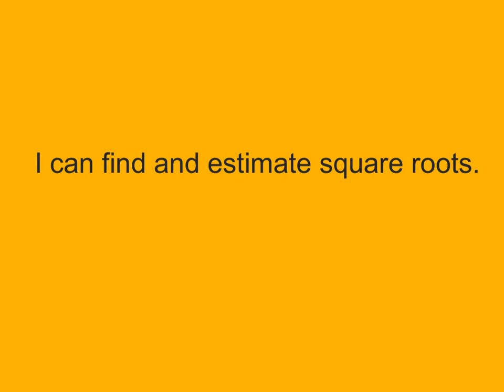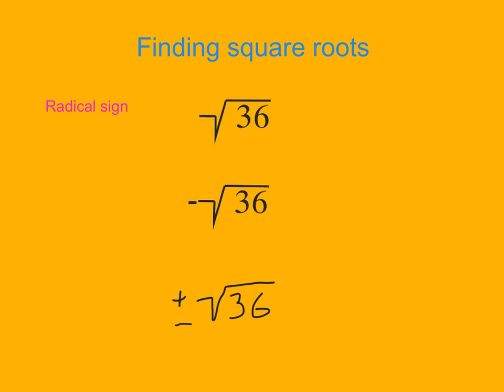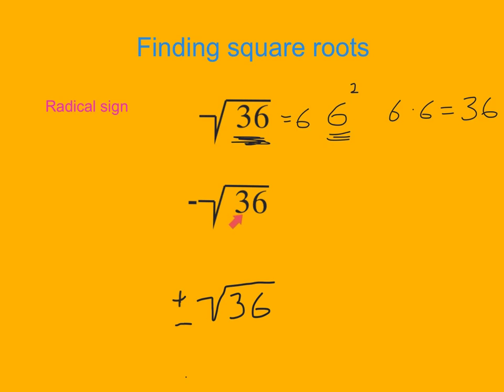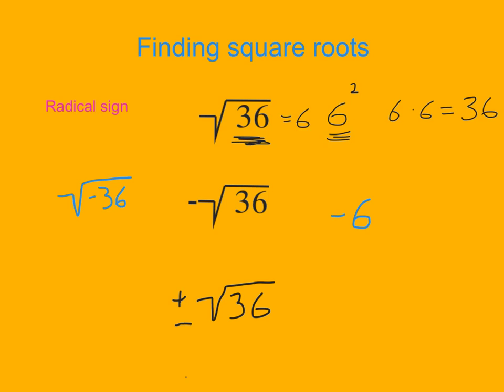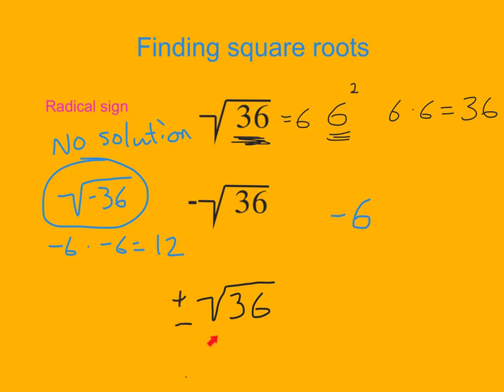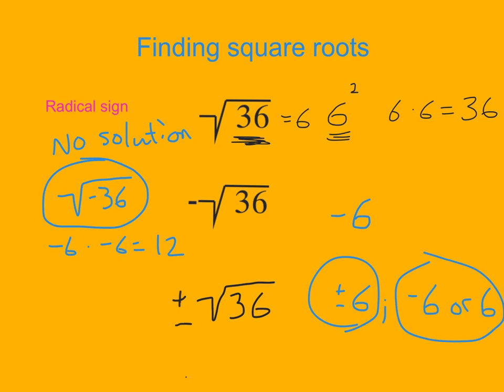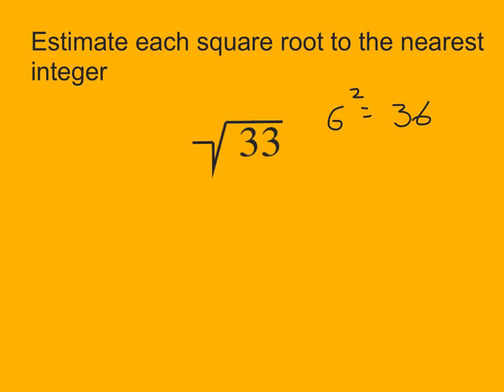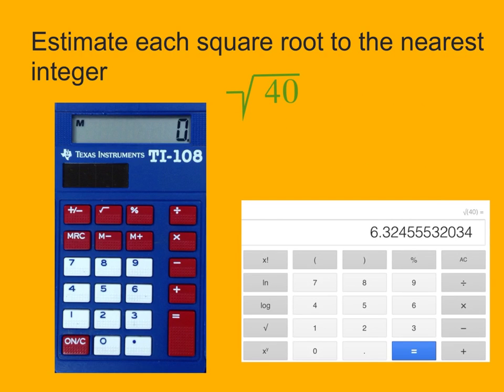PA Explorer Math Lesson 10-1